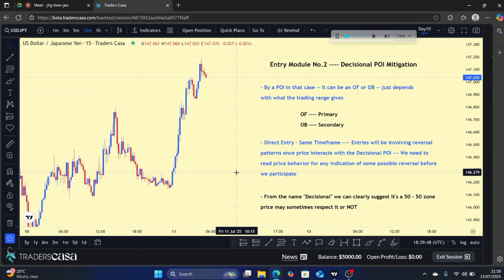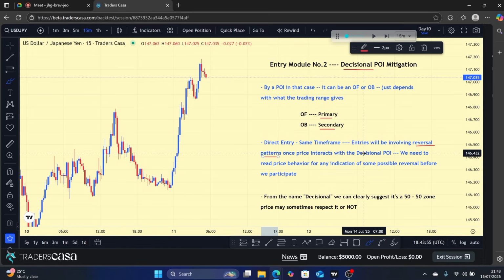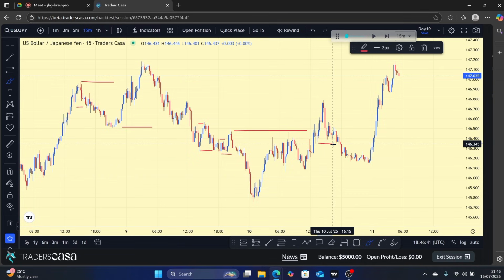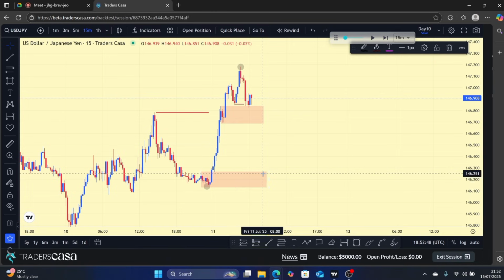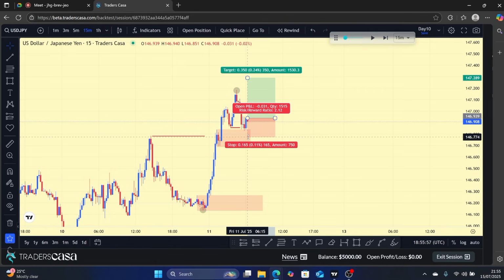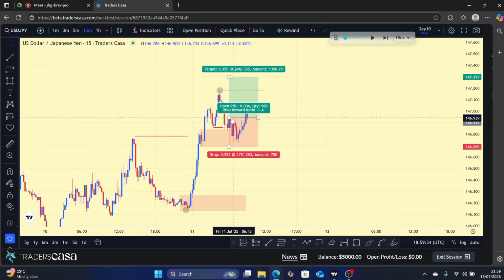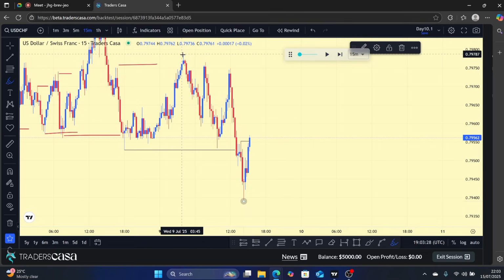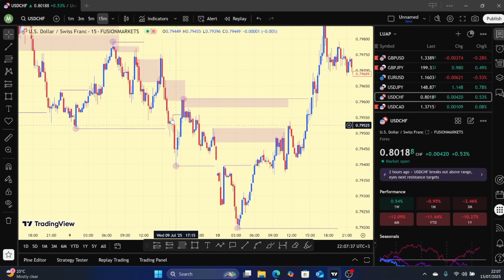DAY 10 | Decisional POI Mitigation | Entry Module No.2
‎In Day 10 of the 21-Day True SMC Bootcamp, we unlock Entry Module #2 — how to enter a trade after a Decisional POI Mitigation.
‎Unlike inducement sweeps, this entry module relies on understanding the context of the trading range, identifying the Decisional POI, and waiting for mitigation and reversal confirmation before taking action.
‎📚 You'll learn:
‎✅ What makes a POI Decisional vs Extreme
‎✅ How to confirm price has truly mitigated the Decisional POI
‎✅ The reversal signs to watch for before entry
‎✅ Why not every POI mitigation is tradable
‎✅ Live chart examples to cement the concept
‎No guessing. Just clear structure, entry logic, and precise execution based on the same timeframe.